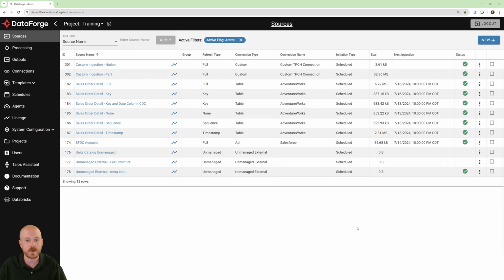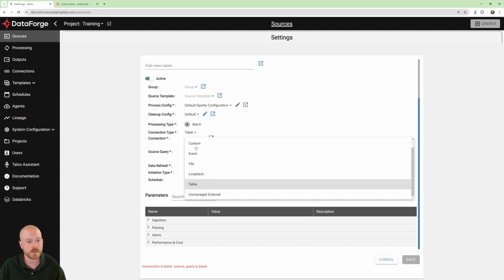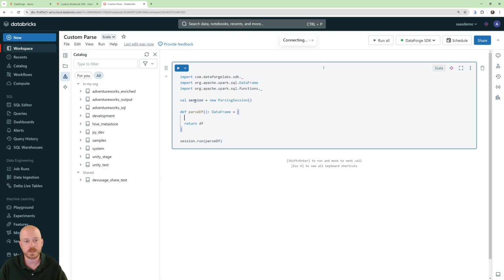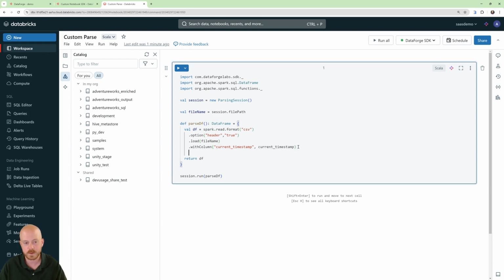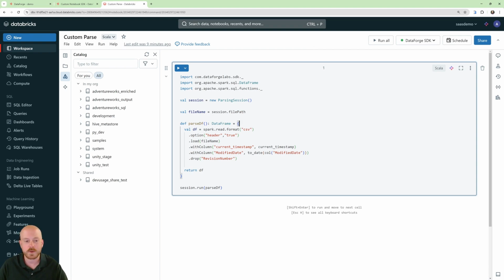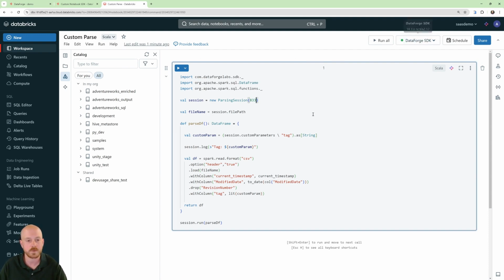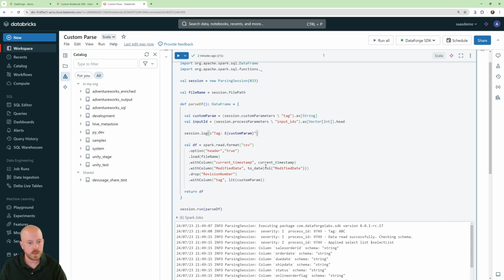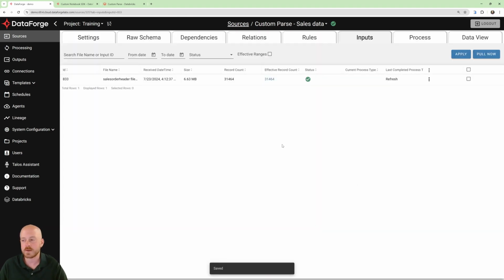DataForge Academy: Custom Parse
In this video, we walk through a demo of how to use custom parse processing within DataForge. This video is part of a series of training demos included in the DataForge Academy

Chapters:
0:00 Intro
0:13 Setting up an interactive cluster with the DataForge SDK
1:55 Creating a custom parse source and notebook
4:27 Custom parse notebook logic
10:00 Incorporating custom parameters
13:46 Incorporating process parameters
15:33 Incorporating parsing parameters